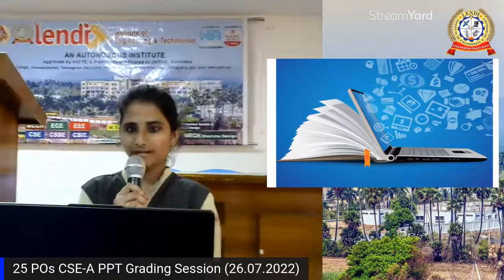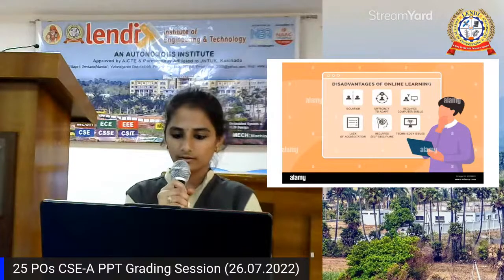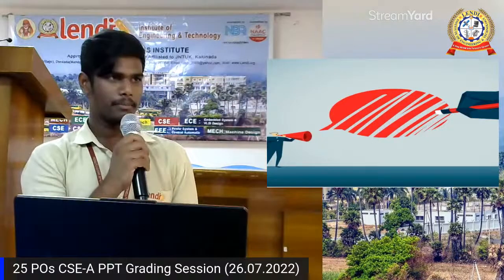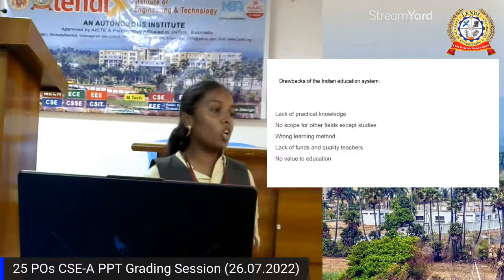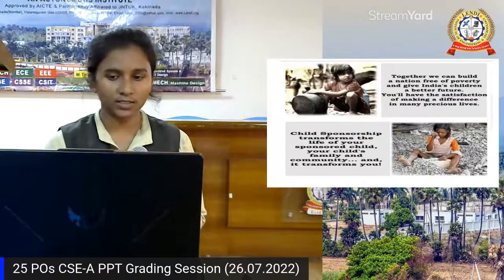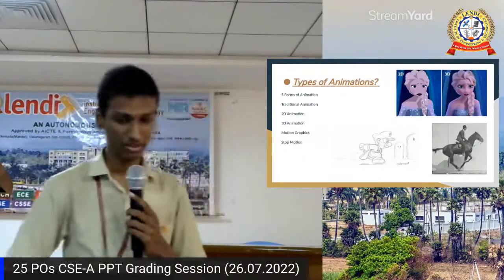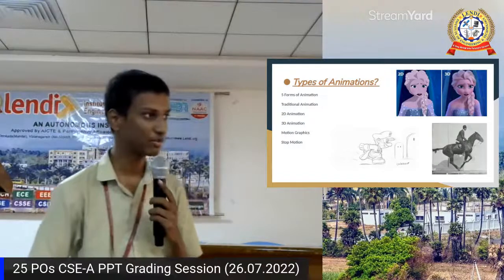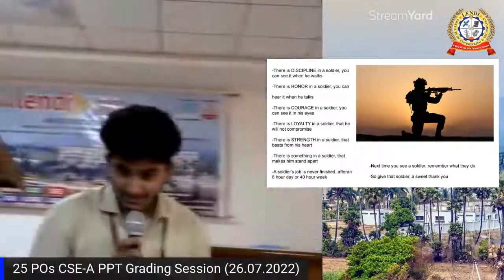25POs CSE-A PPT GRADING SESSION OVER CHANNEL 3(26.07.2022)